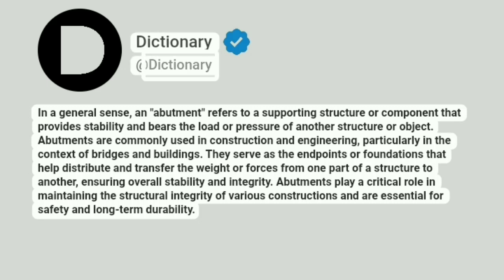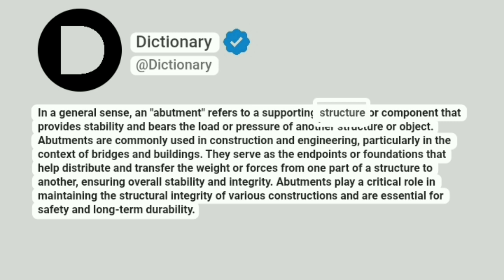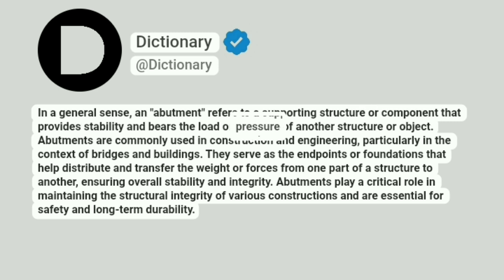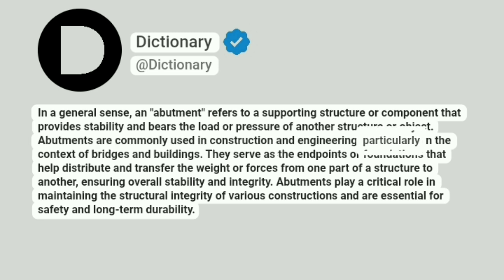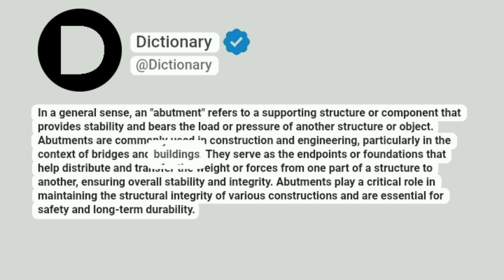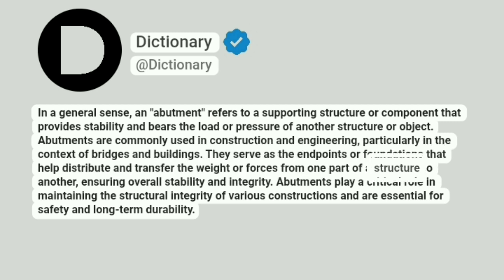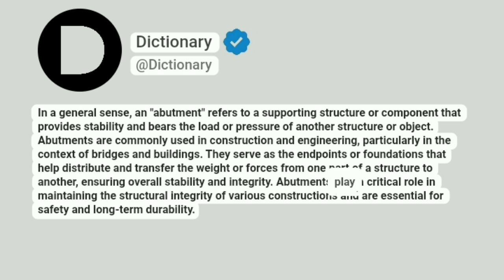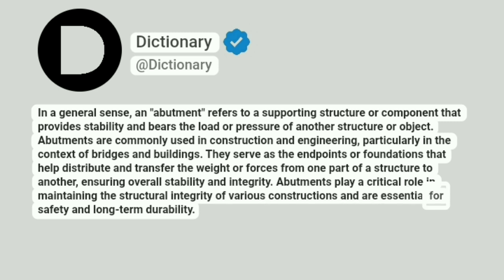Abutment Meaning In English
In a general sense, an "abutment" refers to a supporting structure or component that provides stability and bears the load or pressure of another structure or object. Abutments are commonly used in construction and engineering, particularly in the context of bridges and buildings. They serve as the endpoints or foundations that help distribute and transfer the weight or forces from one part of a structure to another, ensuring overall stability and integrity. Abutments play a critical role in maintaining the structural integrity of various constructions and are essential for safety and long-term durability.